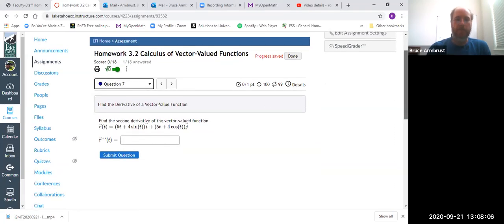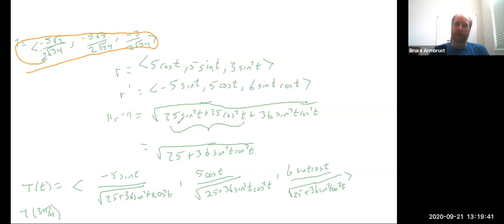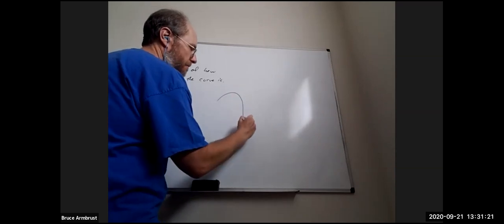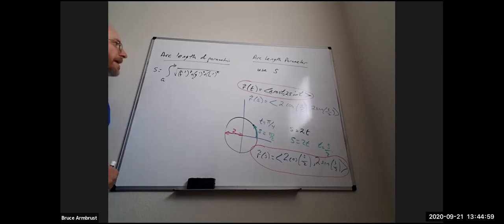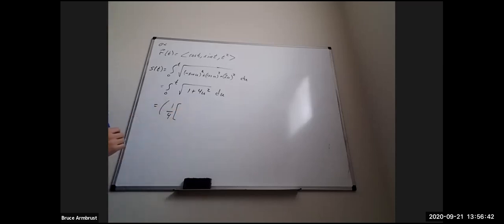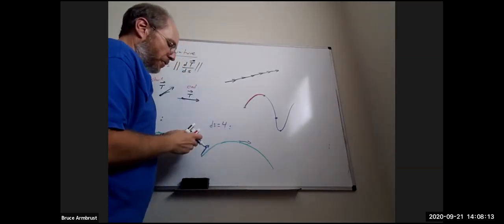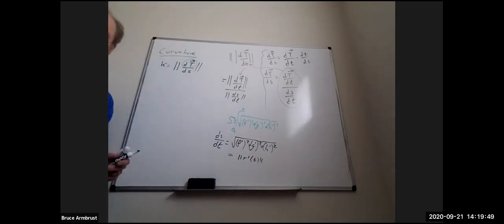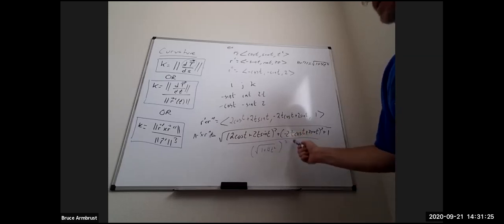Mat 202, Monday, September 21, 2020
Topics include arc length parameter and curvature.